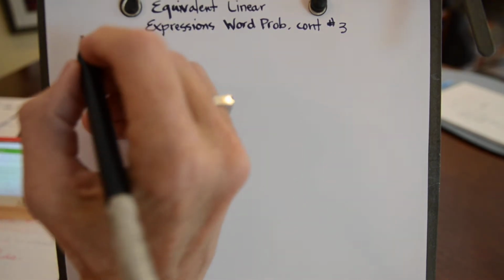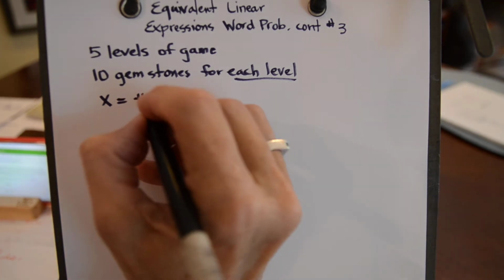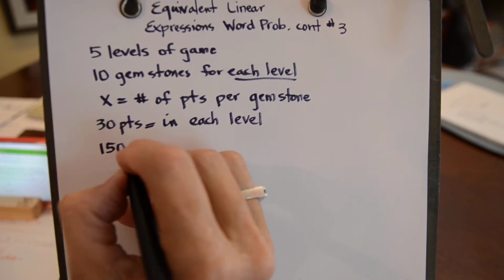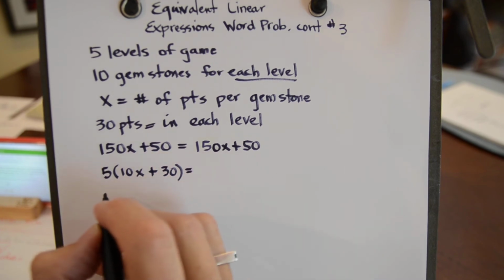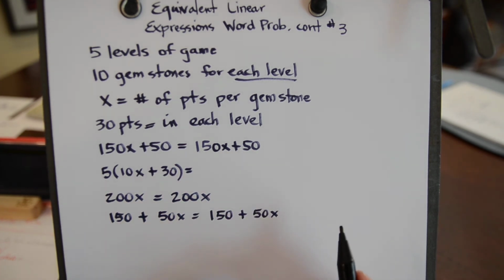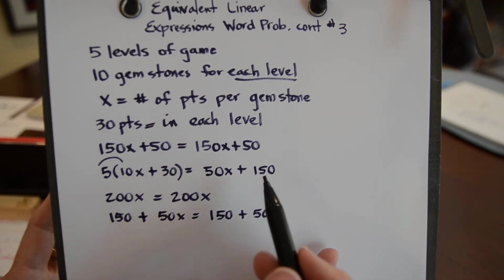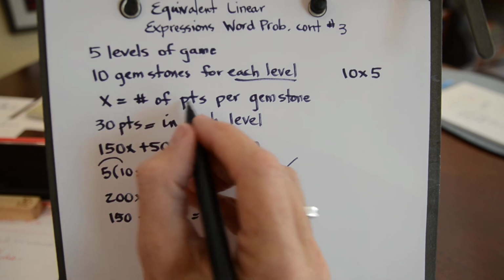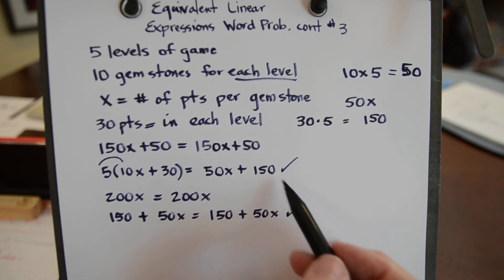Identify Equivalent Linear Expressions: Word Problems; Part 3